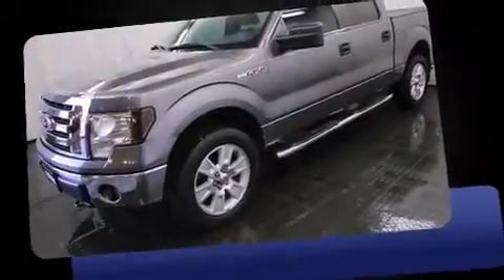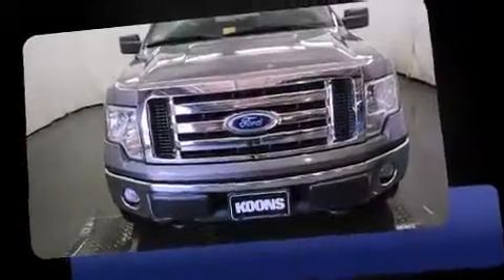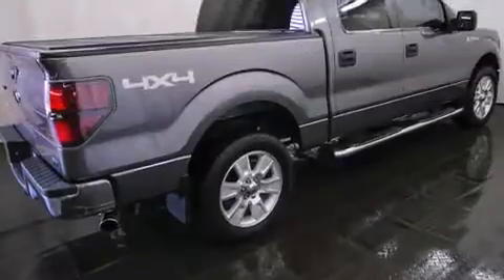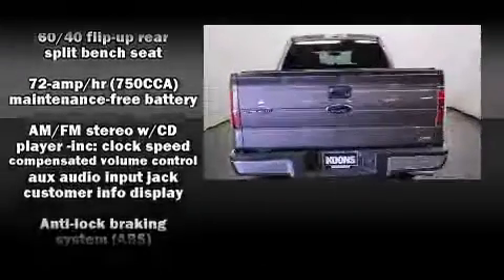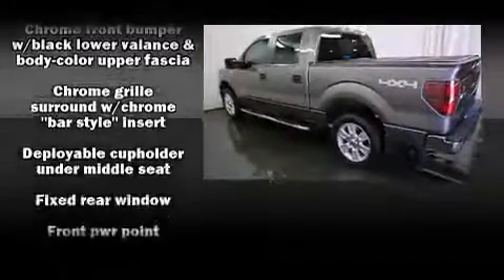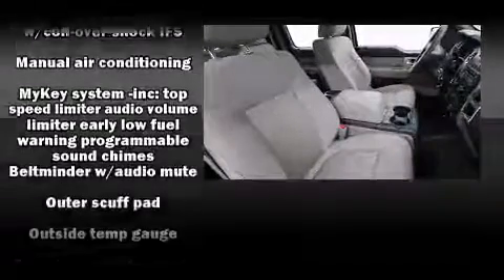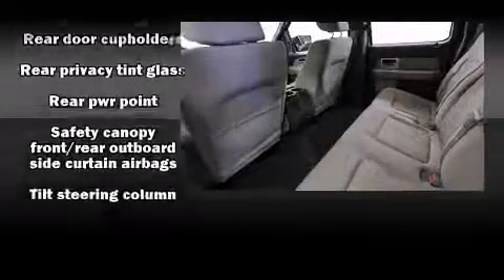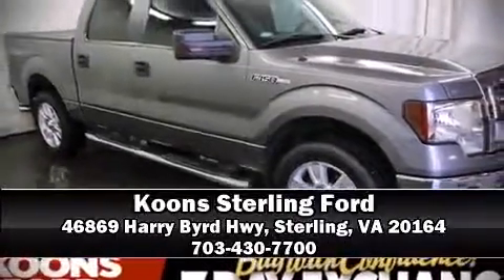2010 Ford F-150 XLT in Sterling, VA 20164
Discerning drivers will appreciate the 2010 Ford F-150. It features four-wheel drive capabilities, a durable automatic transmission, and a powerful 8 cylinder engine. Top features include a split folding rear seat, 1-touch window functionality, variably intermittent wipers, a rear step bumper, air conditioning, power door mirrors, an overhead console, and remote keyless entry. Audio features include an AM/FM radio, and 4 speakers, providing excellent sound throughout the cabin. In the event of a rollover collision, side curtain airbags provide additional protection for outboard seated passengers. It also arrives with a Carfax history report, providing you peace of mind with detailed information. We pride ourselves in the quality that we offer on all of our vehicles. Please don't hesitate to give us a call.